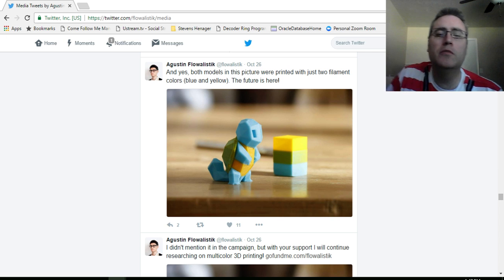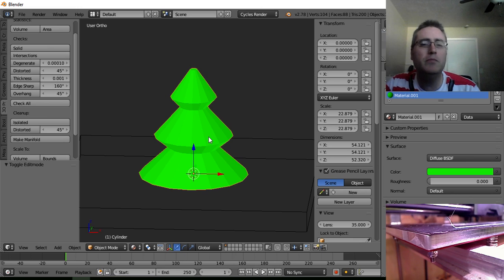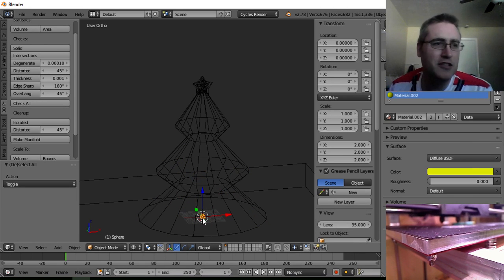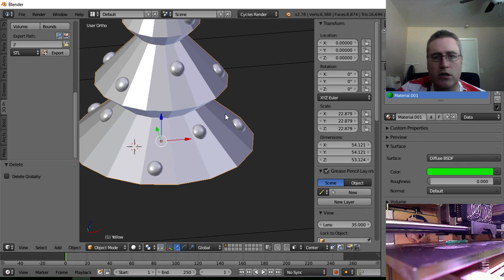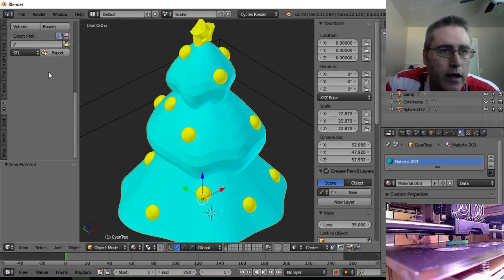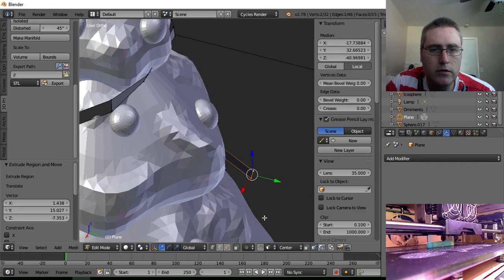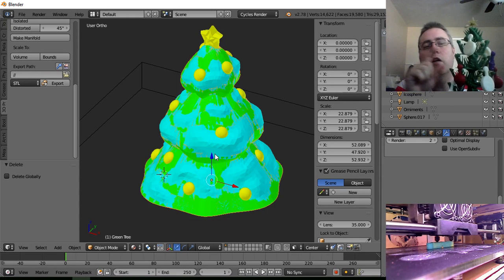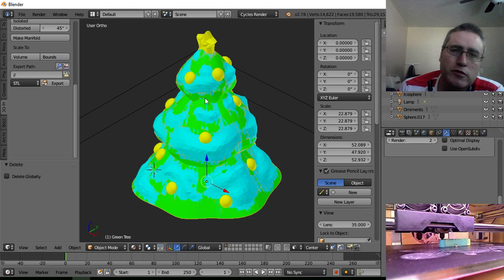Advanced Dual Extrusion and QA livestream